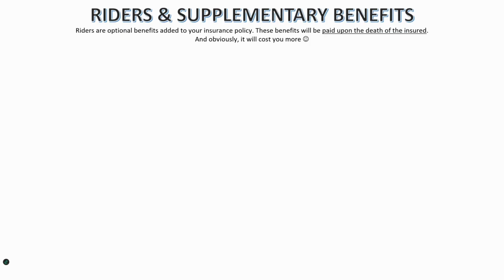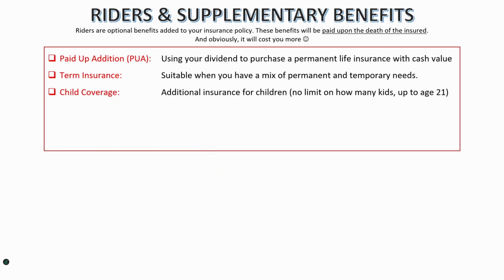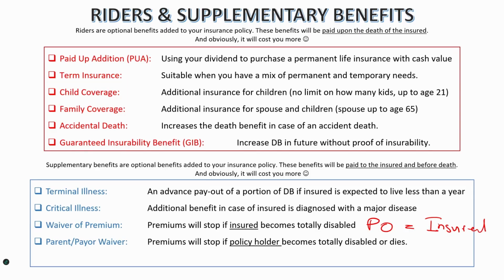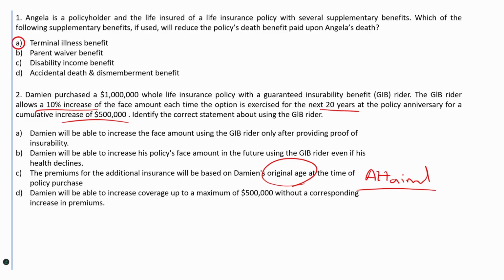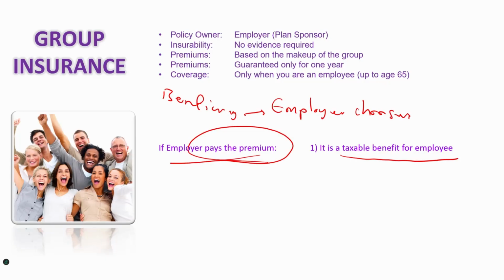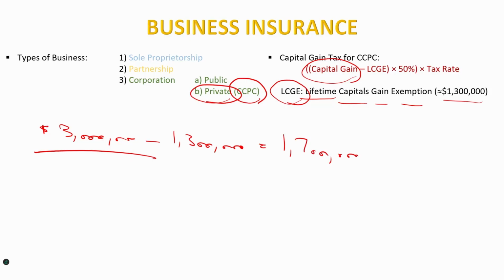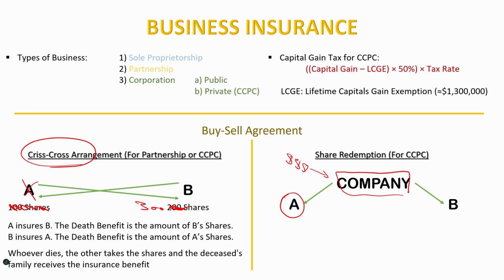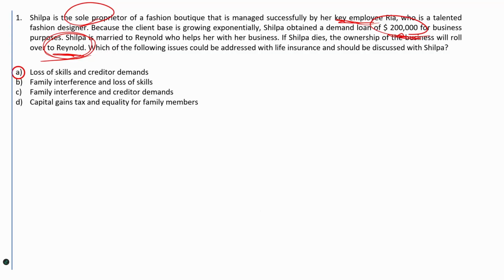Life Insurance - Part 3 (English)